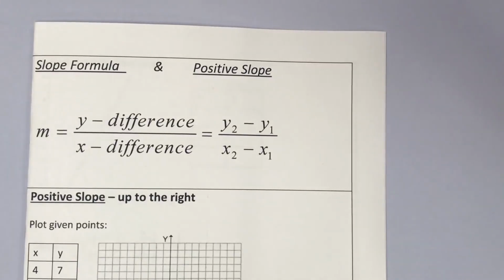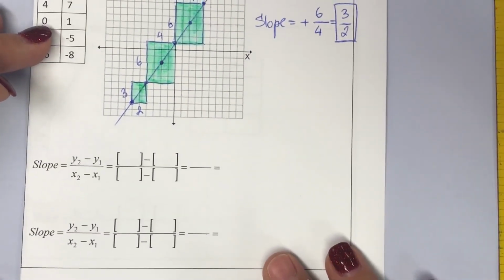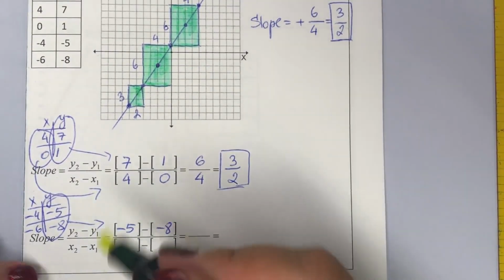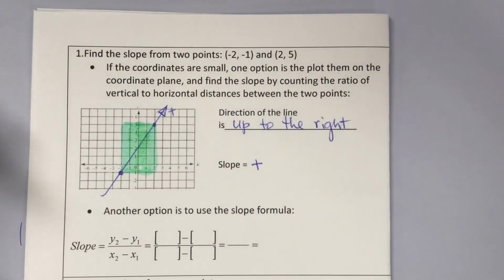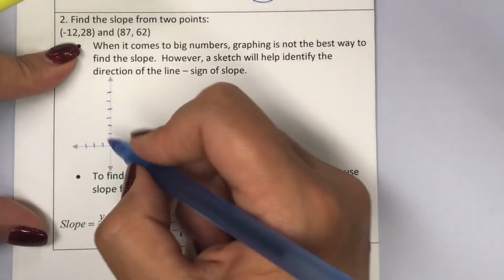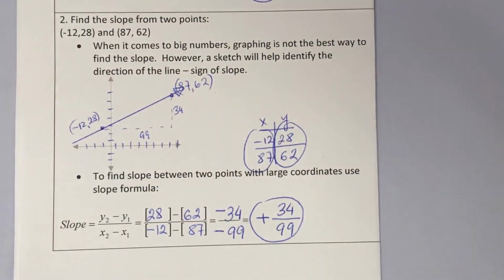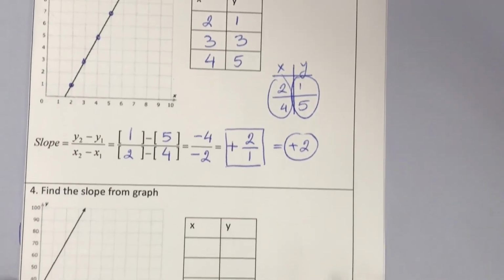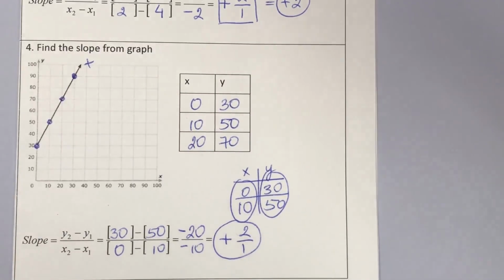Slope Formula and Positive Slope